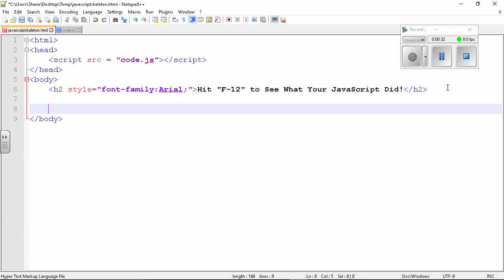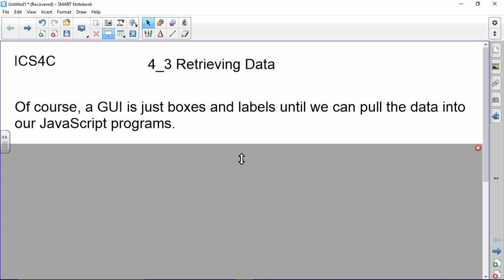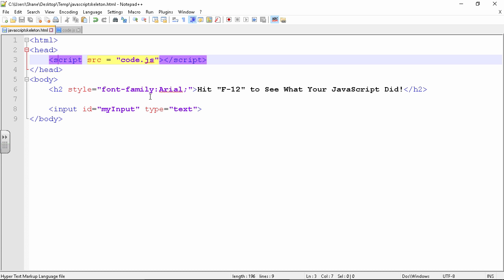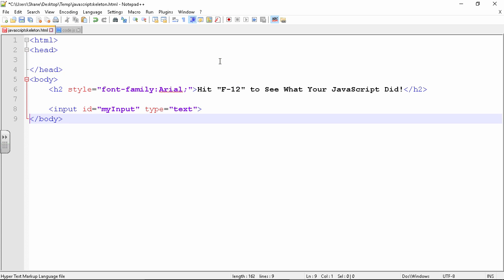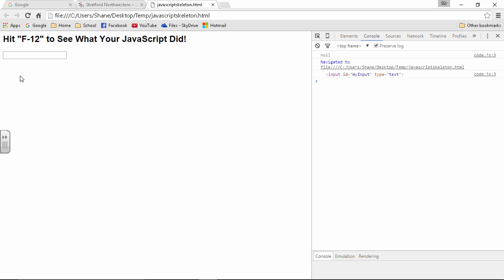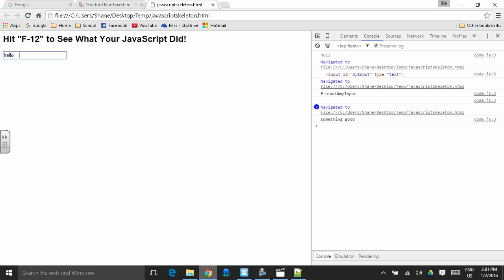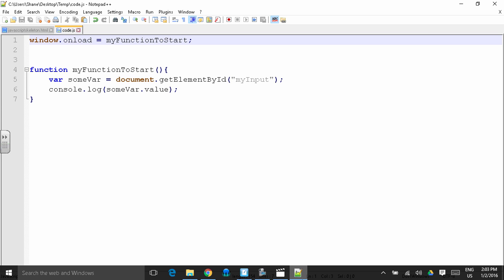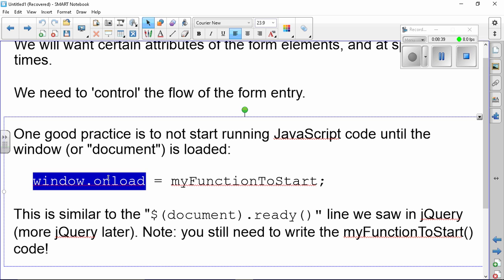ICS4C 4 3 Retrieving Data D1 P1